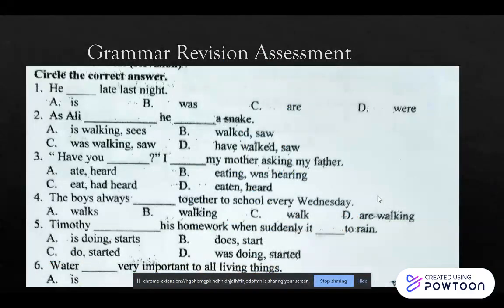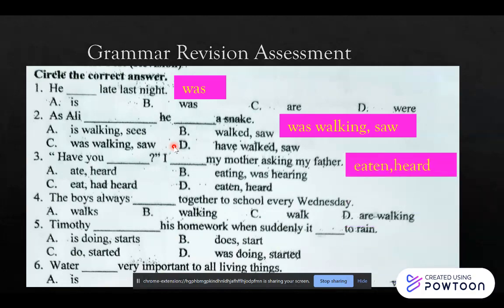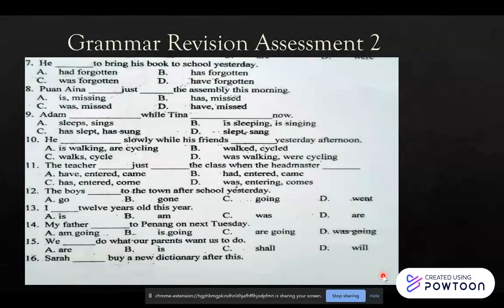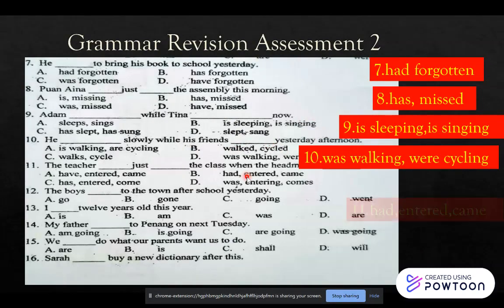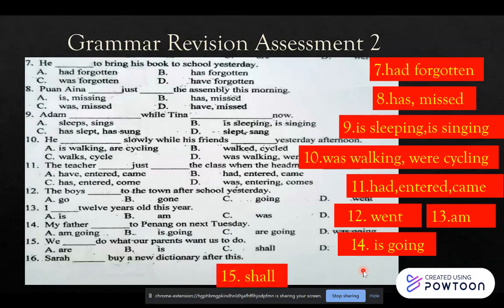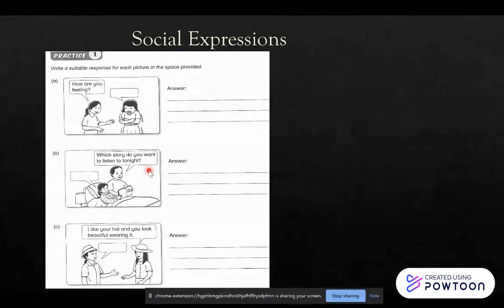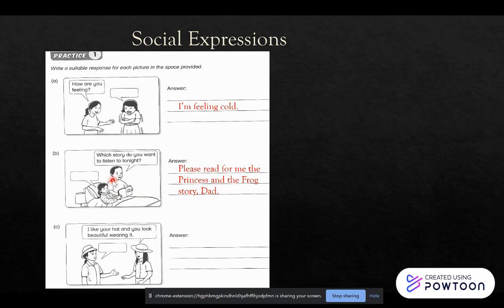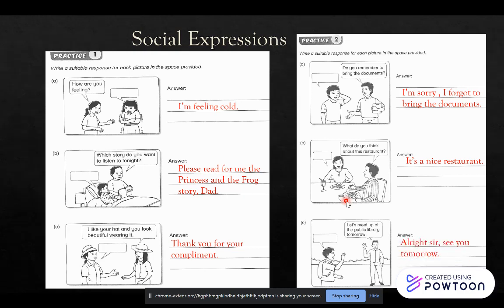Jun 28, 2021 English Year 6 PDPR Teacher Jaya